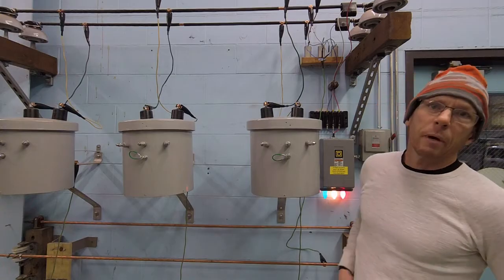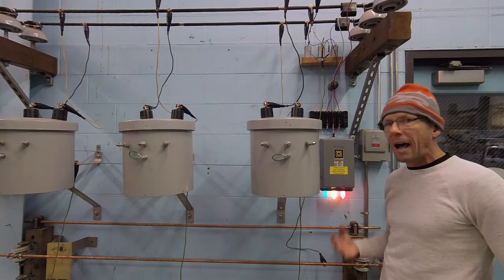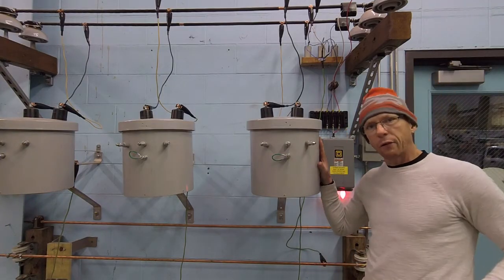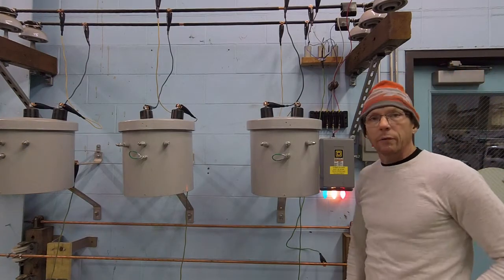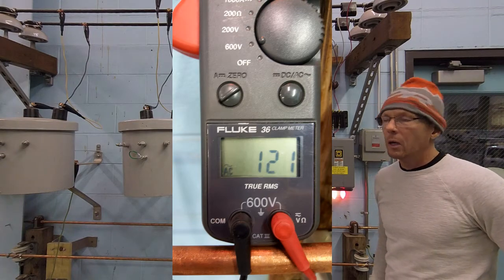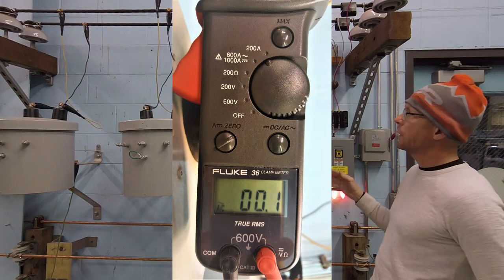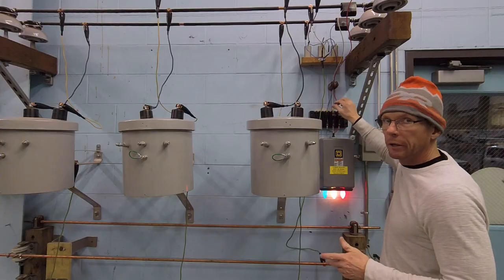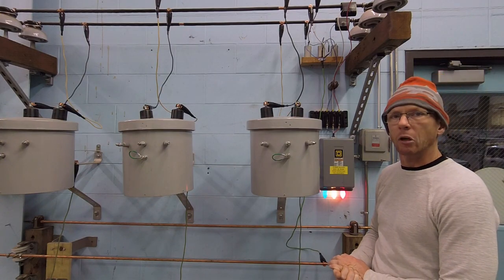💥Ferroresonance in Distribution/Power Transformers💥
This is a ferroresonance generator created by an LC series circuit.  This circuit contains non-linear magnetizing inductance which resonates with line shunt capacitance.  This simulator was built and tested in lab, under controlled conditions, using a 3 phase delta fed primary transformer trainer bank and 3 - 21 uF capacitors.  The capacitors are wired "phase to ground" from source of feed (wye) and the transformers are wired "phase to phase" (delta).

This video is not intended to demonstrate or simulate the conditions of ferroresonance within systems designed for such behavior.  The transformers used are not "ferroresonant transformers".  They are model distribution single phase transformers wired to complete a three phase topology.  Vectoring geometry is Delta/Wye and they are energized with un-loaded secondaries.